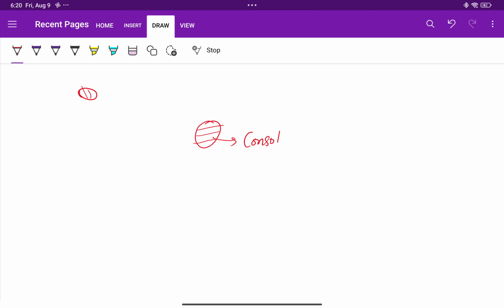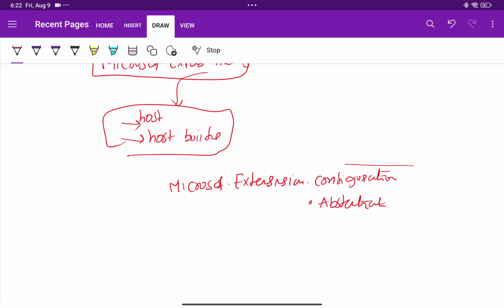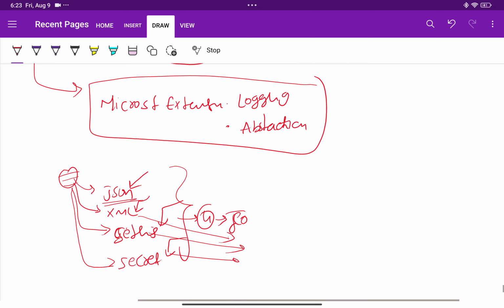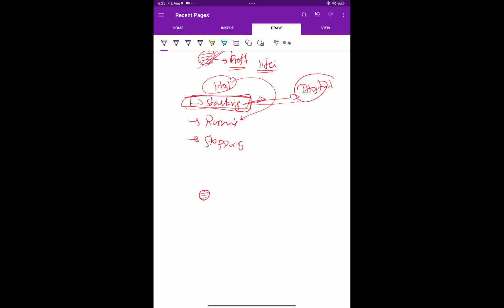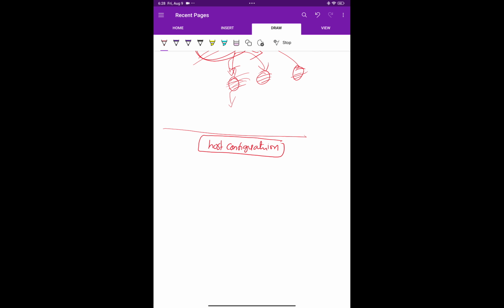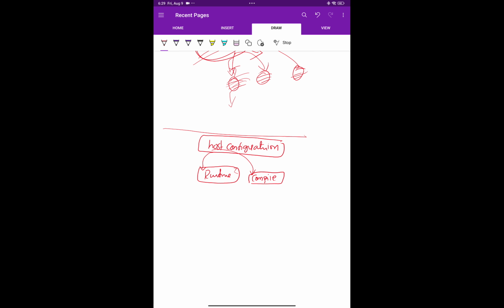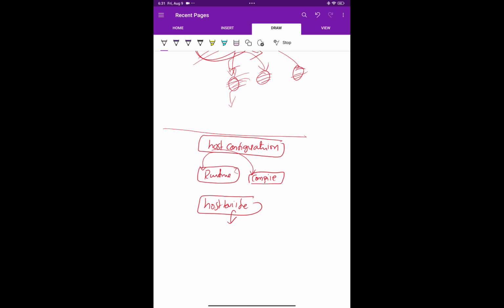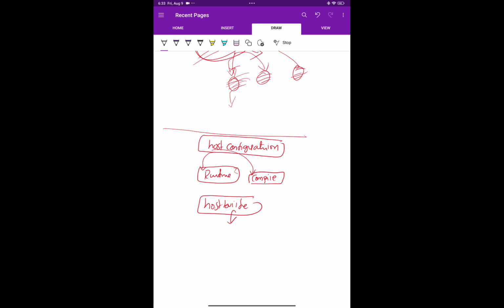9 August 2024